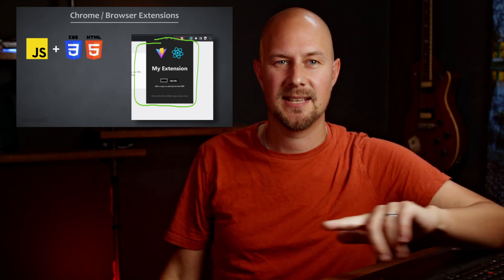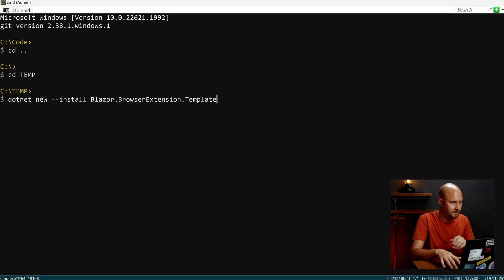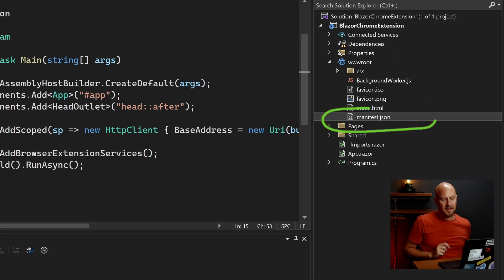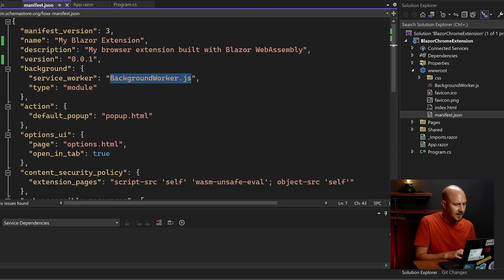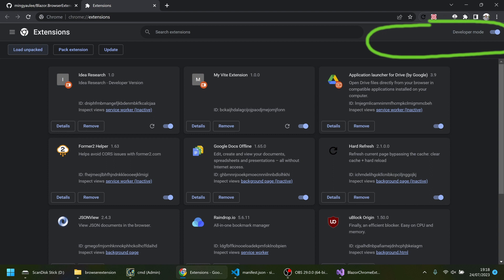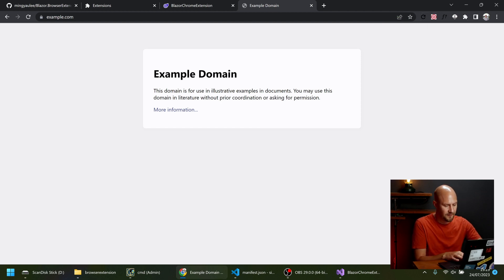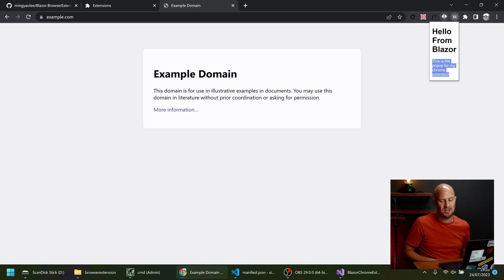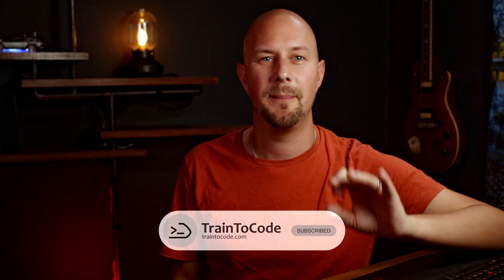Use C# to make a Chrome Extension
Use C# to build chrome extensions?  Yes you can, with Blazor and the Blazor.BrowserExtension NuGet project template.